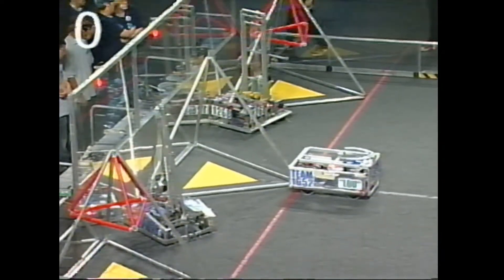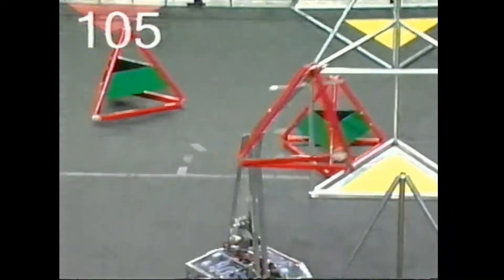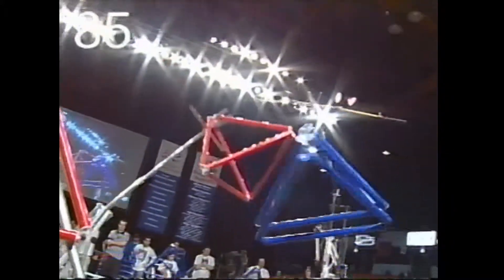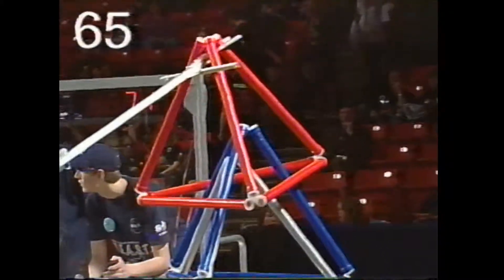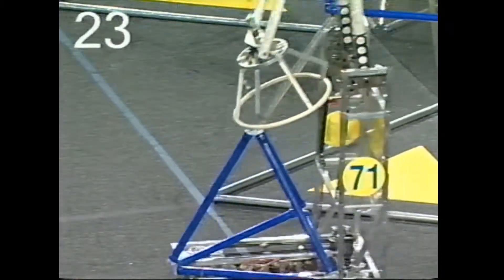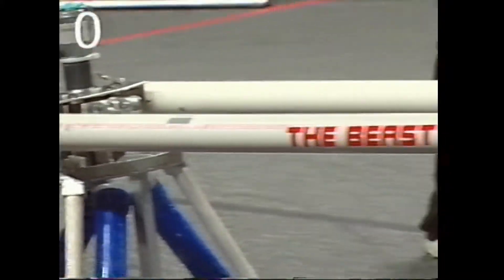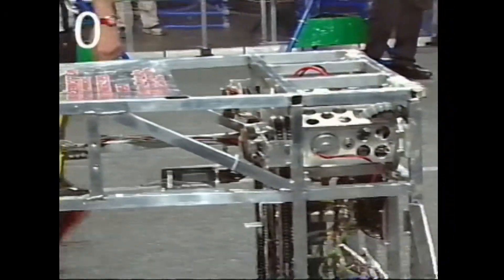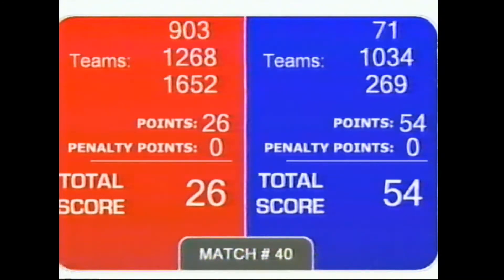2005 Midwest Q40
2005 Midwest Regional